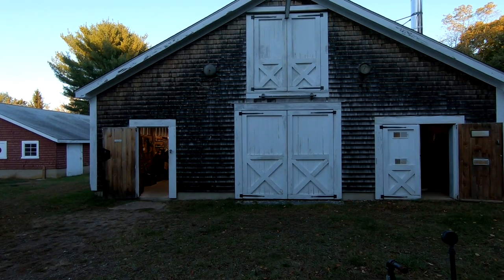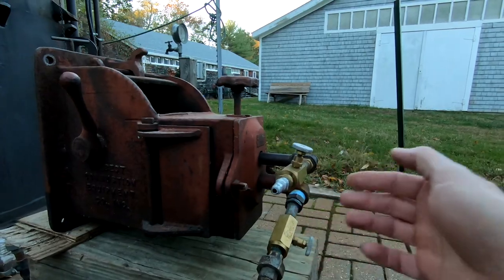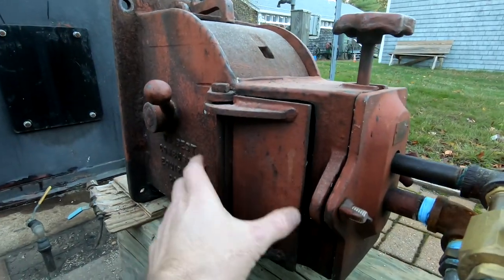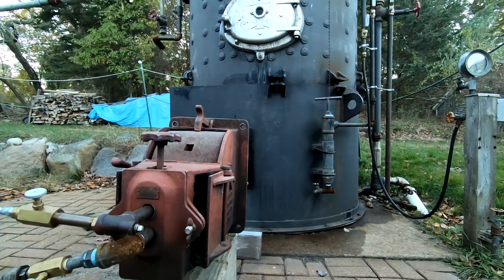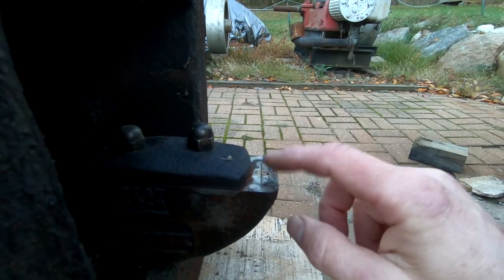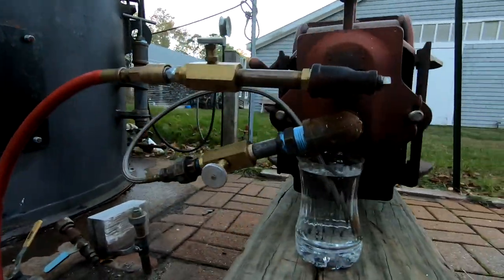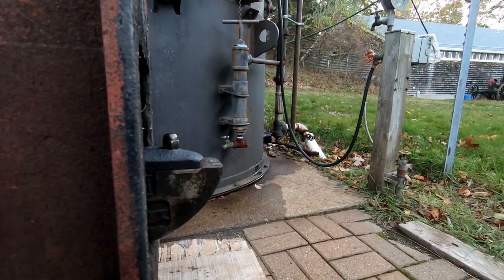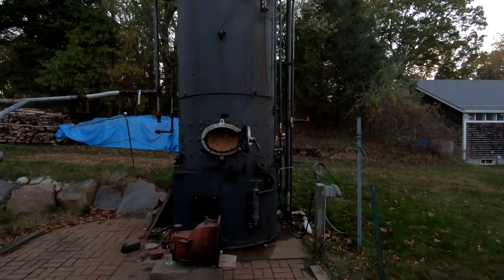Lookout Boiler venturi oil burner , W.N. Best Calorex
While our Lookout boiler is typically fired on wood, it does have an oil burner that can be used as well.  It's a unique type of burner, one with no moving parts.